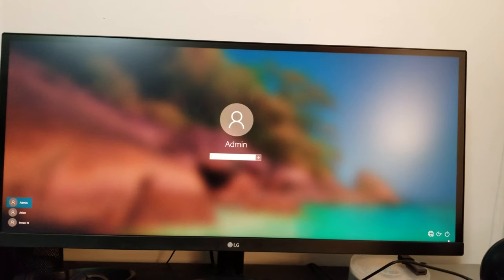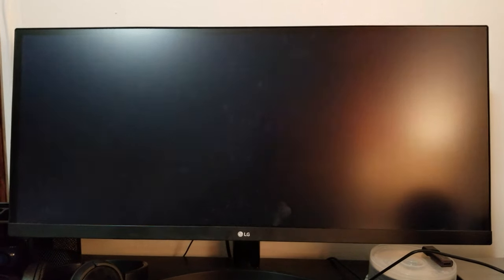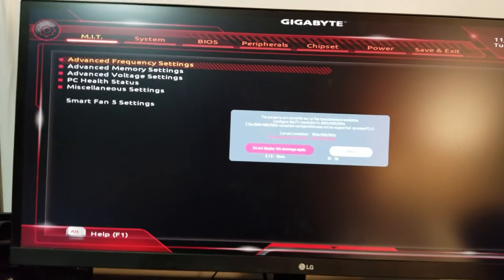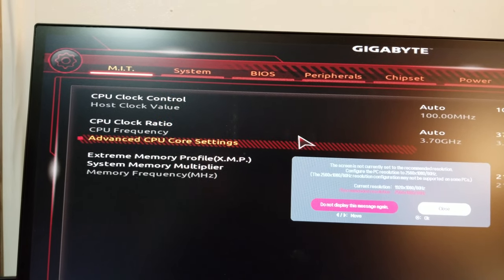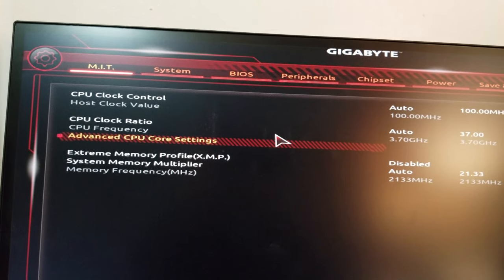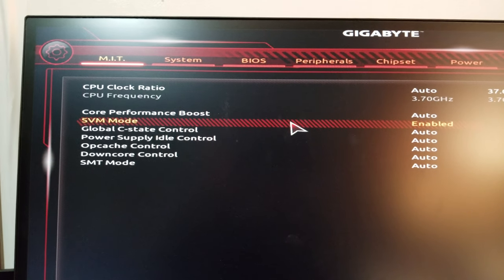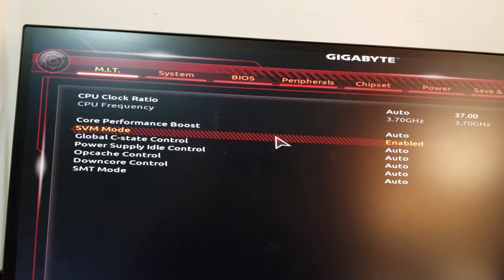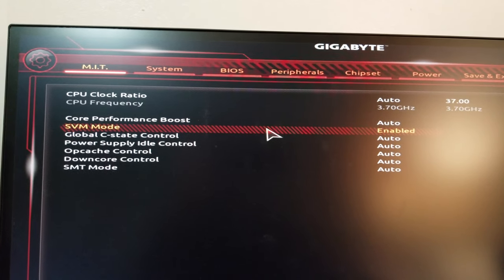Enable Virtualization Support in AMD Motherboard BIOS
in this video I enabled virtualization support for my gigabyte b450 motherboard for AMD processor